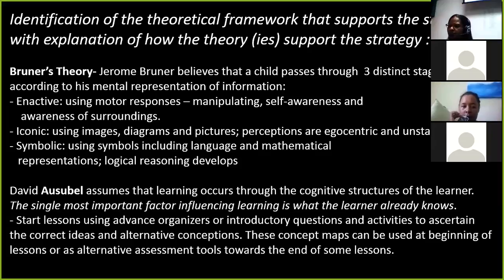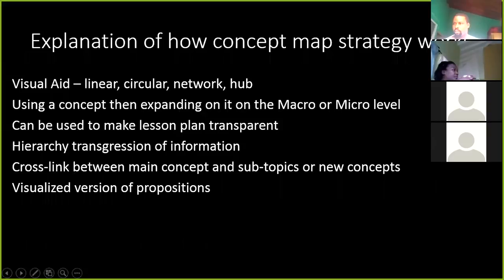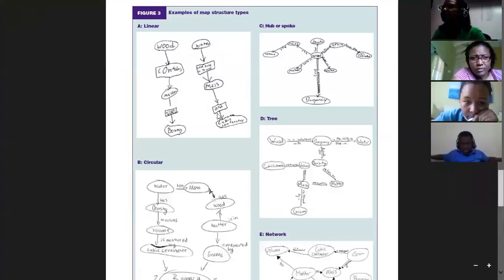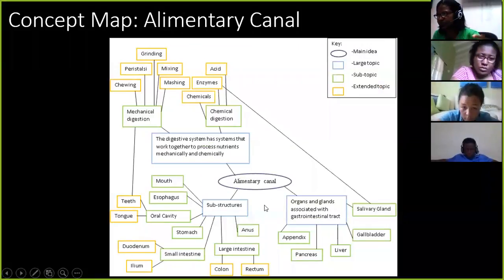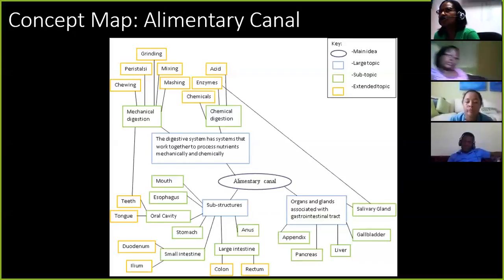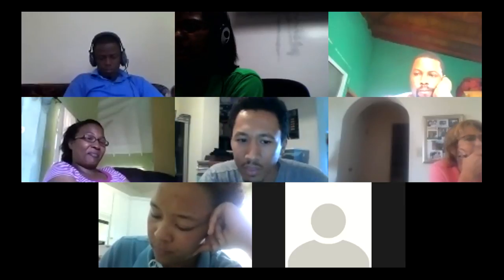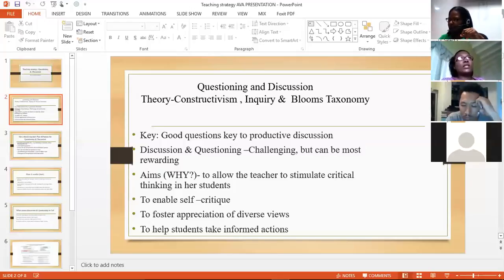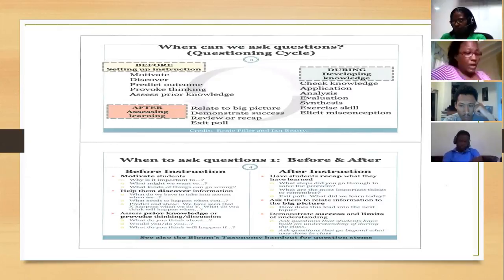EDSC 5401 Ms. Peterkin August 3, 2015 Part 1